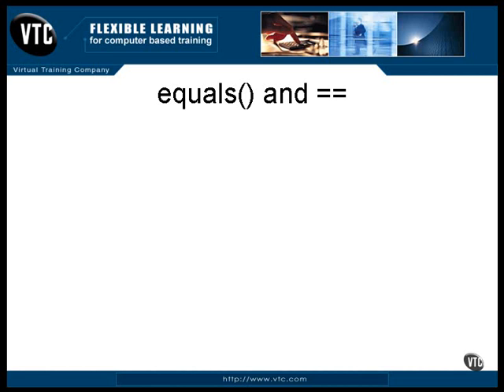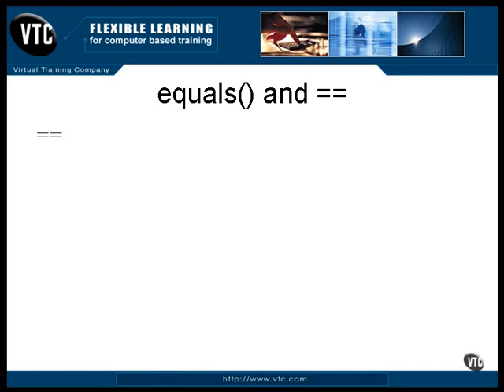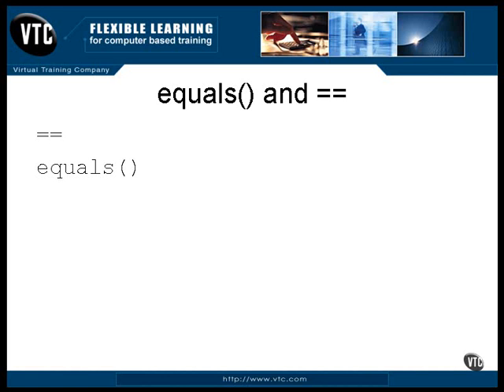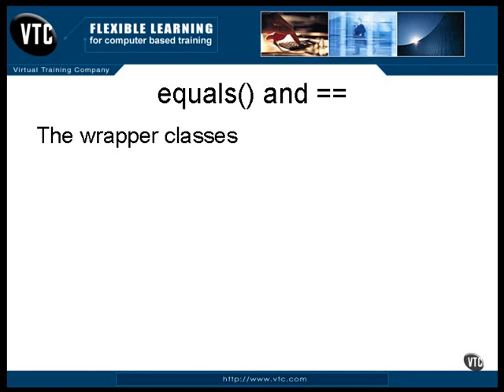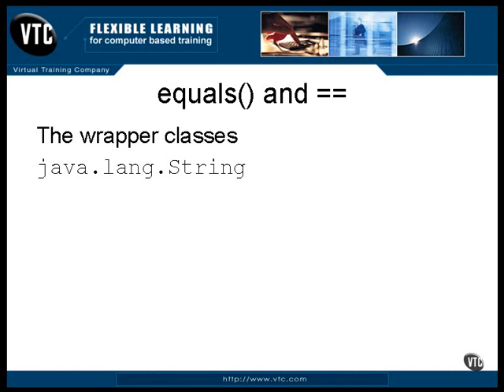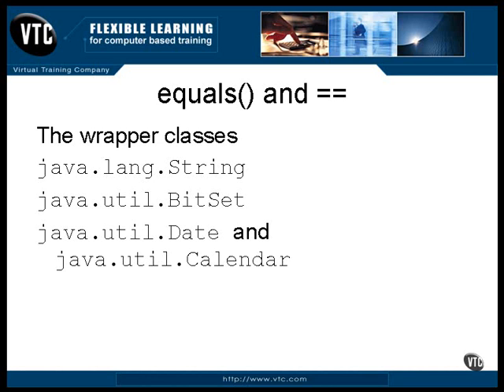Lesson10 Comparing Objects | Certified Programmer for Java